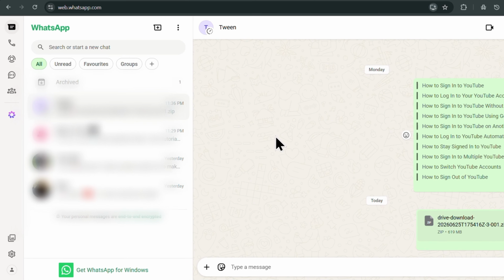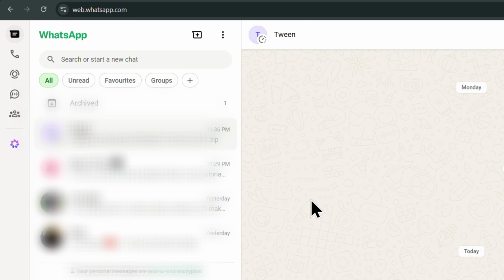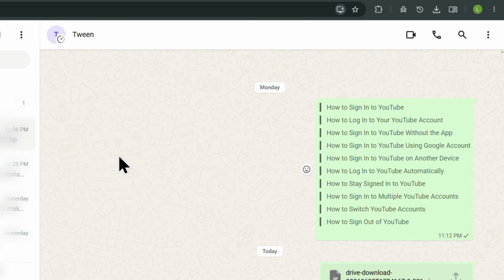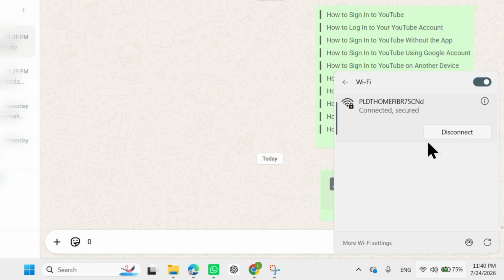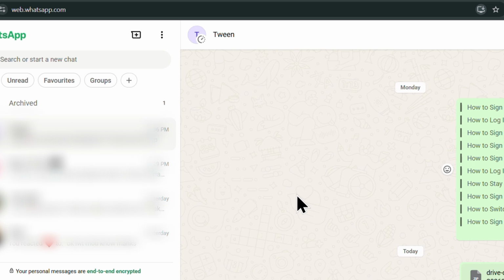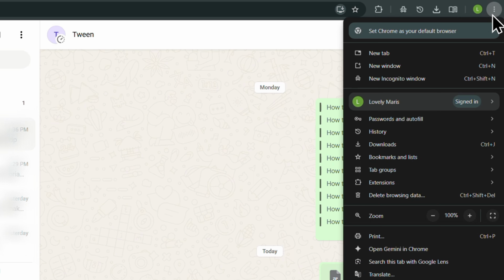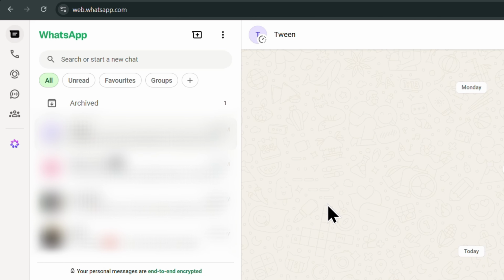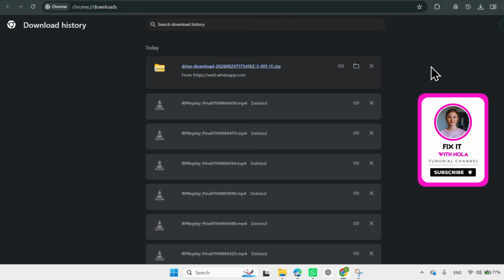How to Fix WhatsApp Web Media Not Downloading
WhatsApp Web media not downloading? Learn how to fix WhatsApp Web media not downloading with this easy step-by-step guide.
If photos, videos, documents, or audio files won't download in WhatsApp Web, this tutorial will help you fix the issue quickly.

Follow this step-by-step guide to troubleshoot WhatsApp Web download problems and restore media downloads.

📌 What you'll learn:

How to fix photos and videos not downloading
How to clear browser cache and cookies
How to check Chrome and browser download settings
How to reconnect WhatsApp Web properly
Additional troubleshooting tips if media still won't download

This tutorial works for WhatsApp Web on Chrome, Edge, Firefox, Safari, Windows, Mac, and Chromebook.